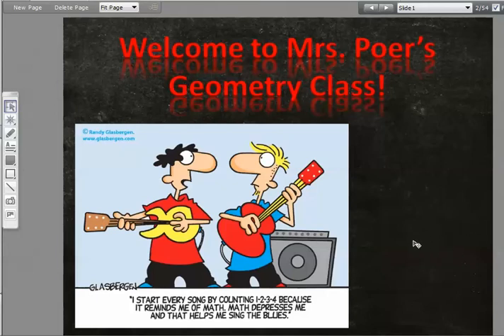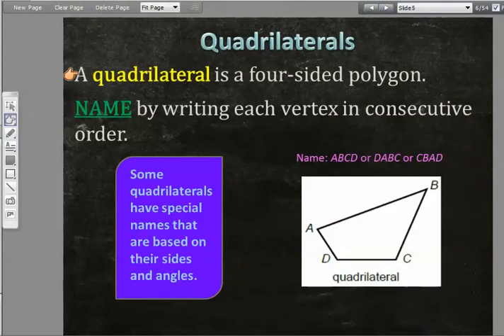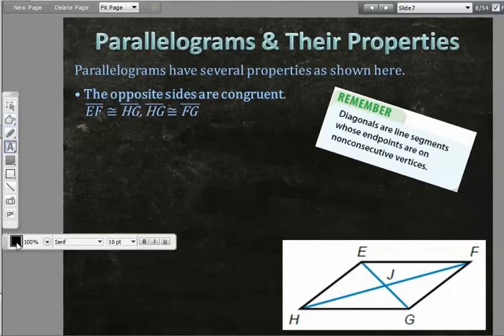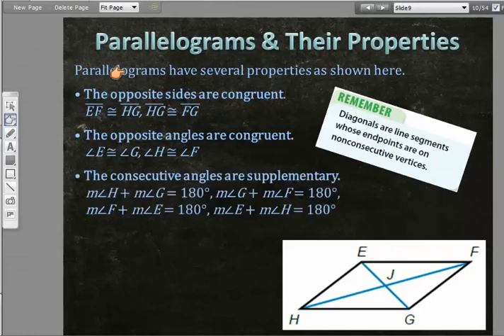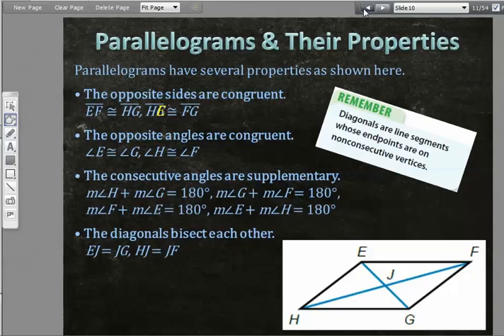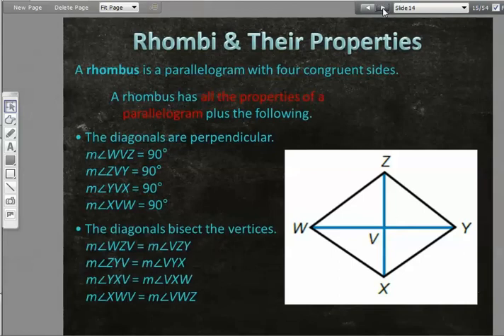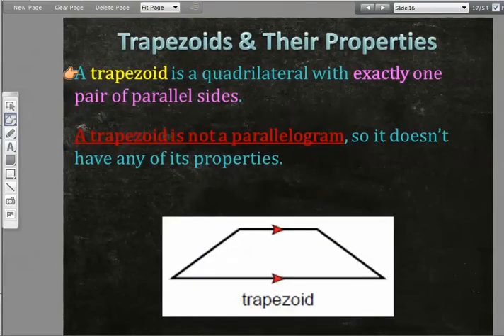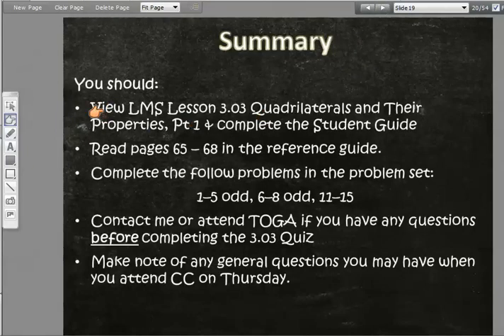303 Quadrilaterals and Properties Pt 1 203A and 204A